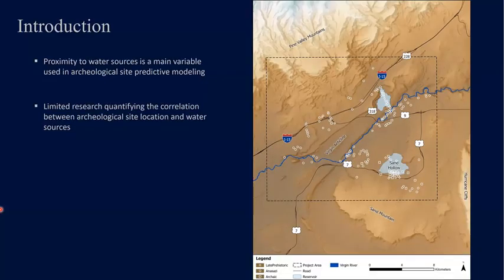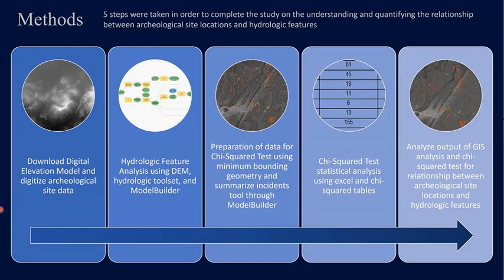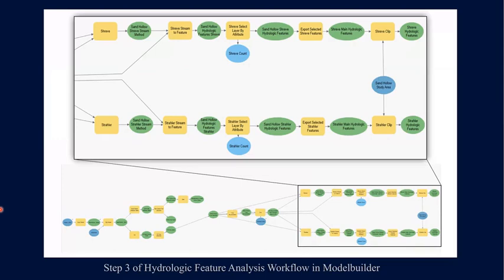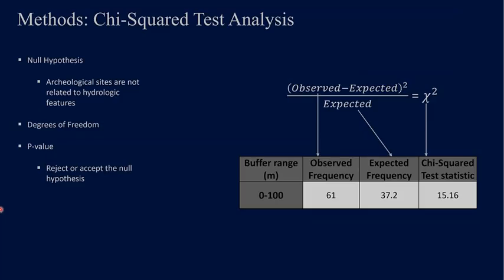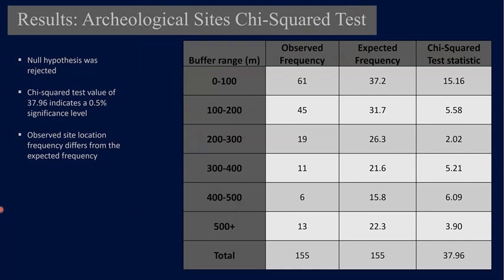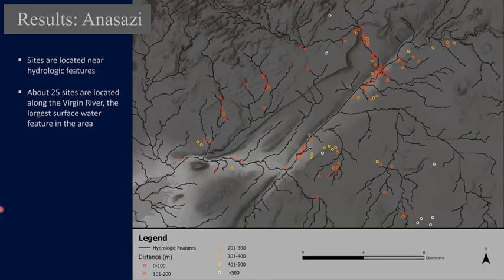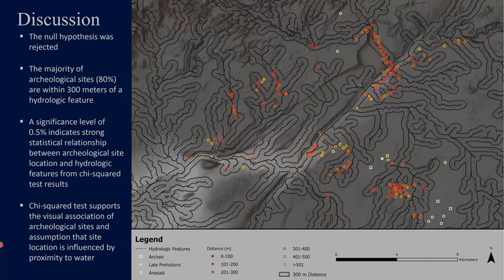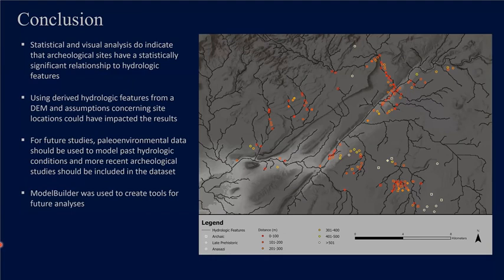RachelPober SP22 default